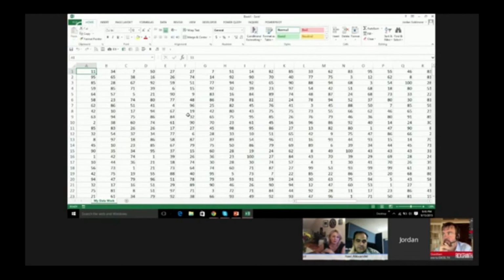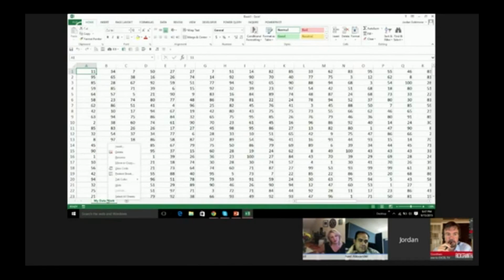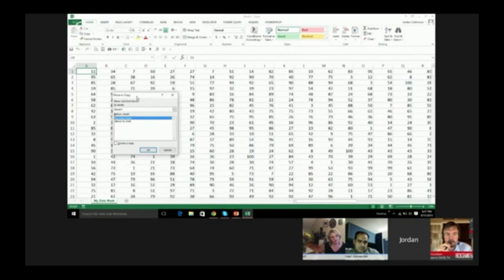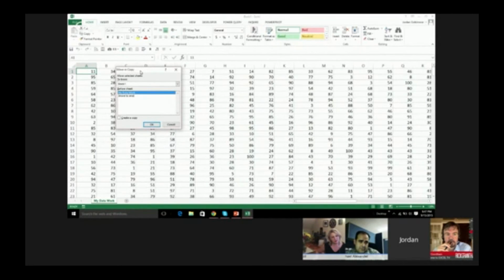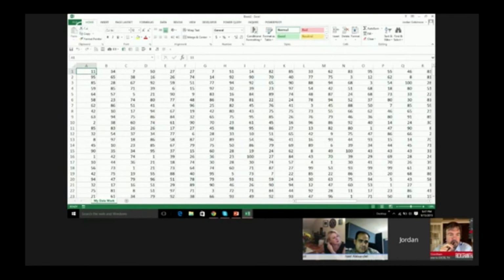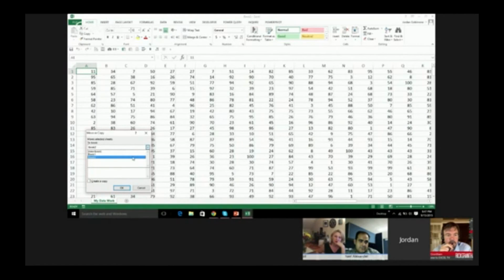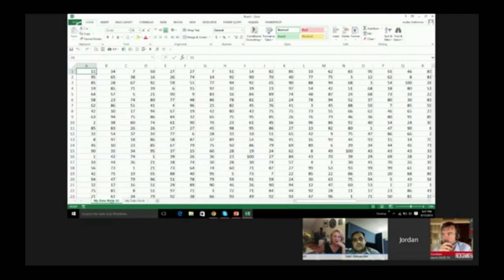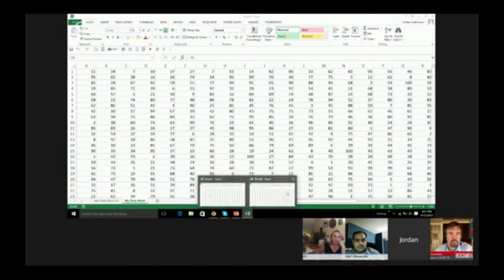Paste Data To New Excel Worksheet - Excel Tips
Excel MVP Jordan Goldmeier shows you this simple tip for copying and pasting data from one worksheet to a new worksheet.